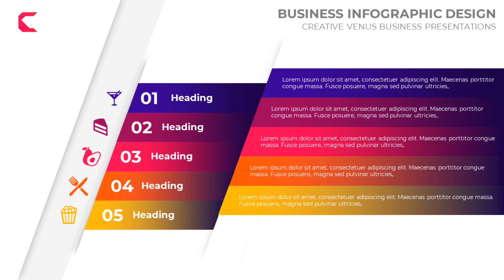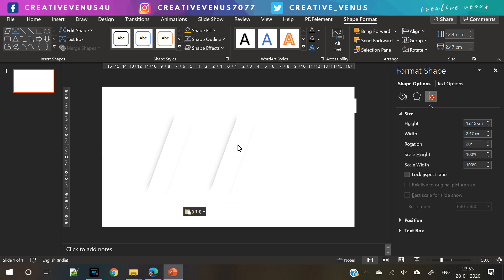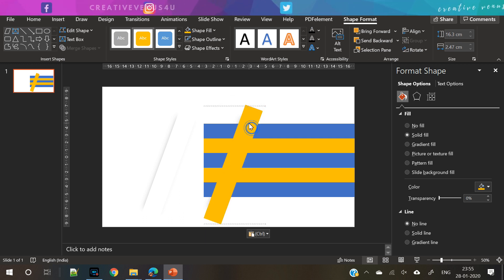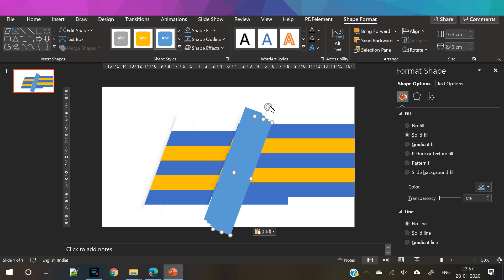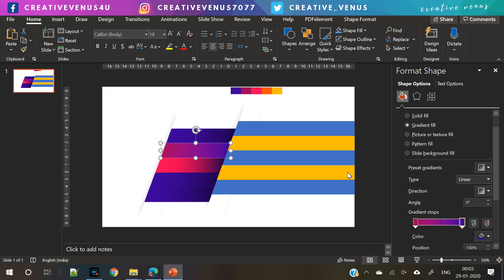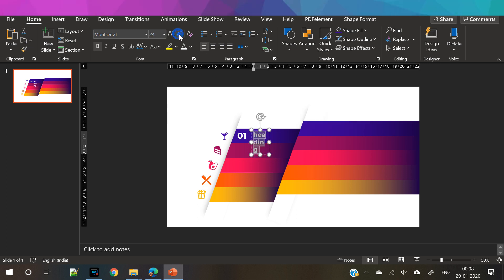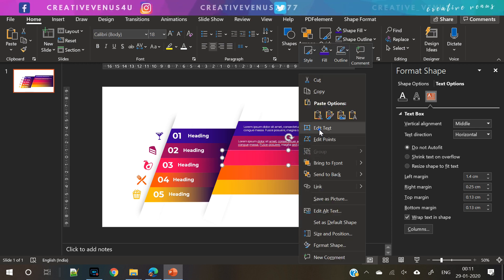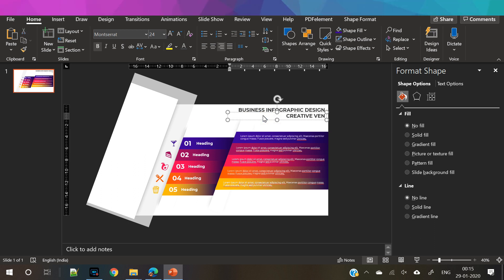How To Design Business Information Infographic Process Layout in Microsoft Office365 PowerPoint PPT